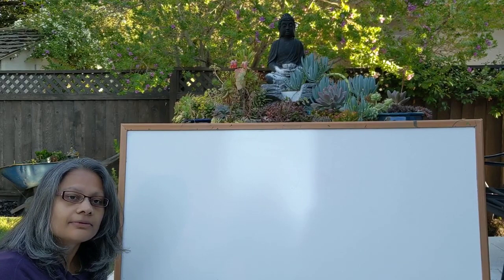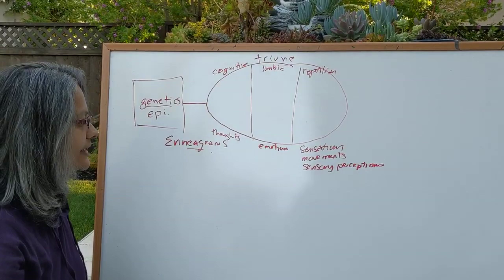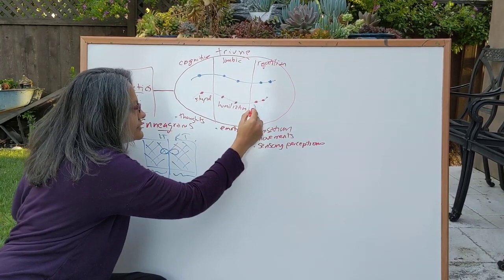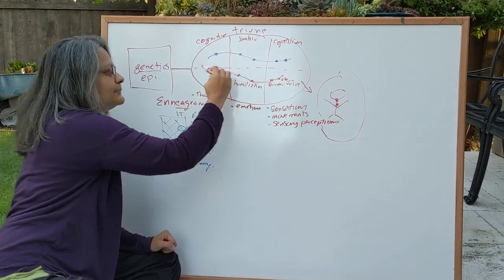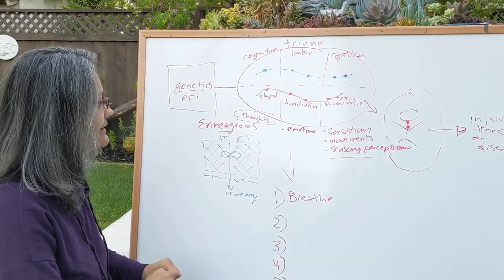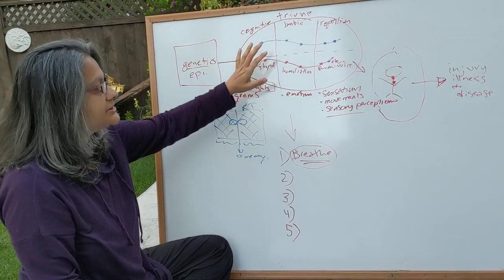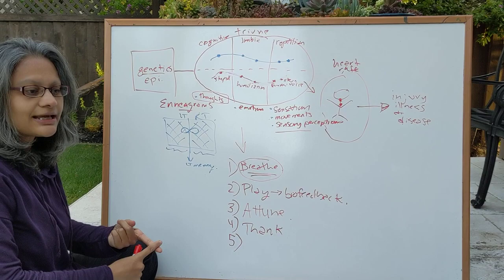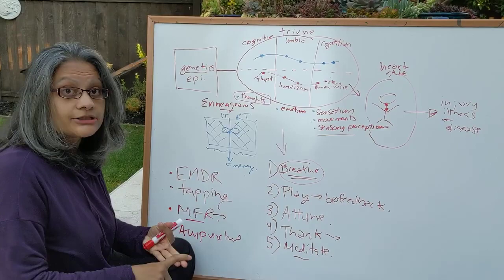Episode 0 Why we have Strong Emotional Reactions